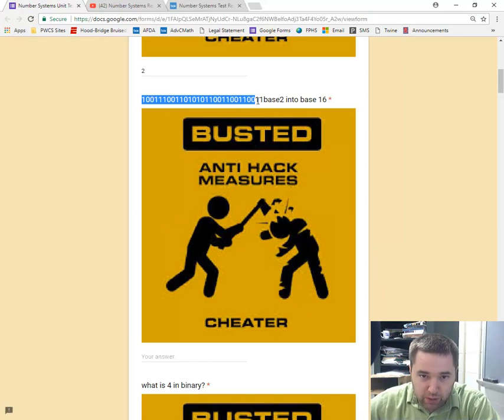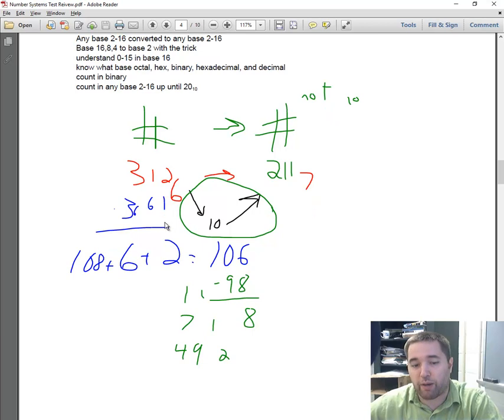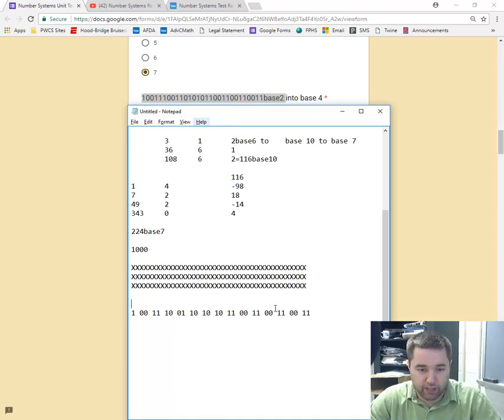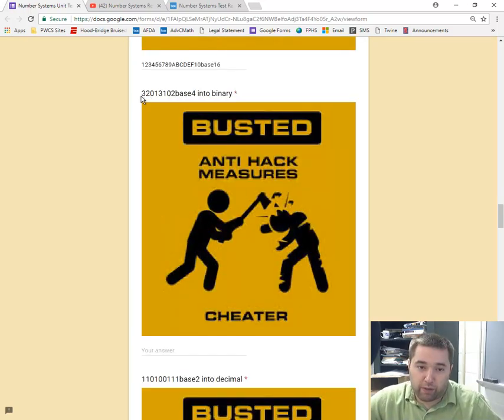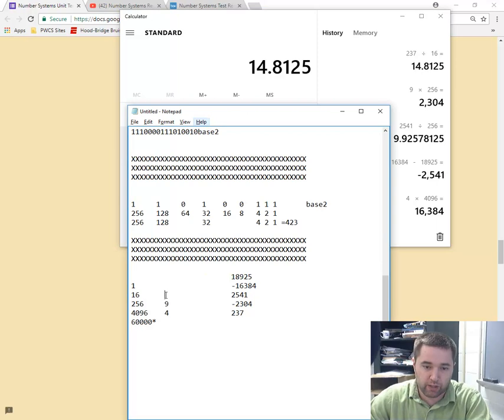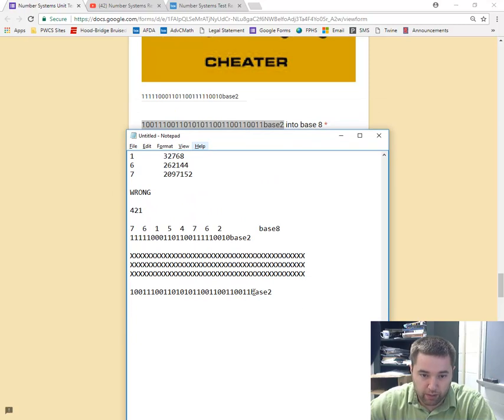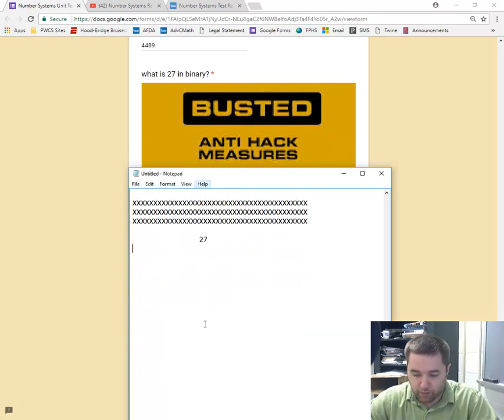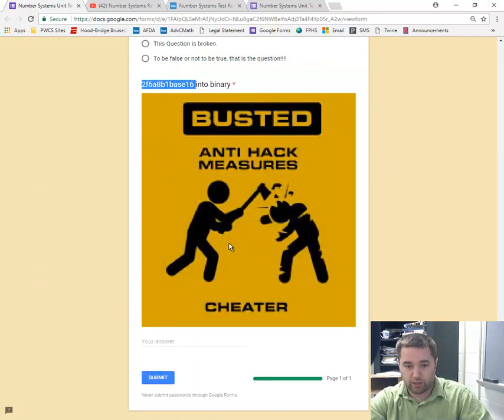Number Systems Test 1 Answers